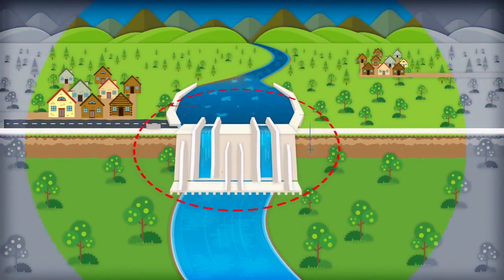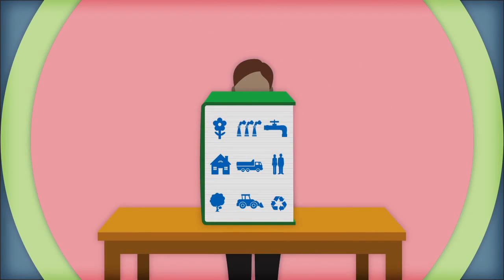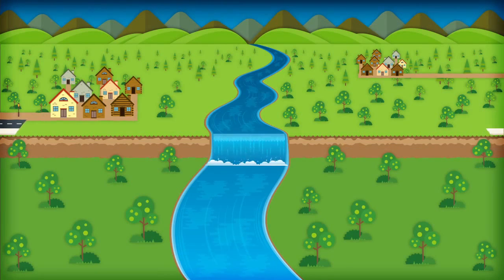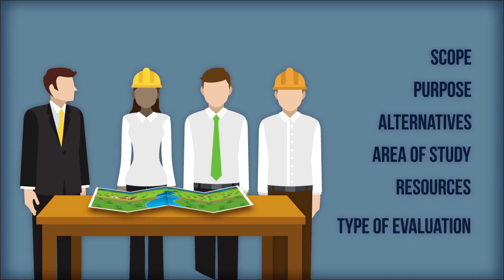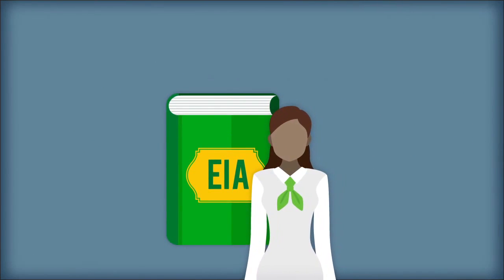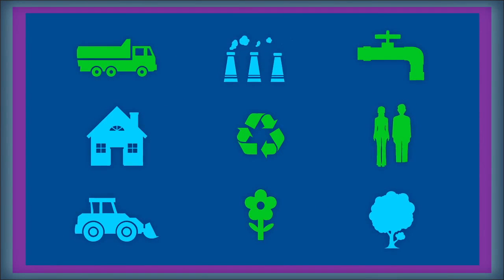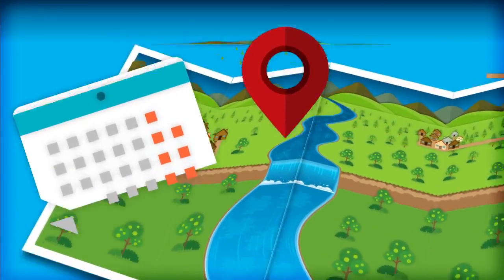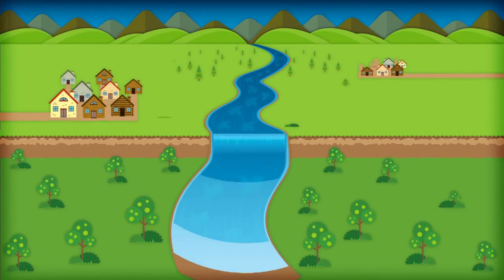Environmental impact assessments: identifying relevant issues and concerns from the beginning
The quality of an environmental impact assessment depends largely on the proper identification of the environmental and social aspects that may be subjected to direct and indirect impacts from the proposed activity or project. A clearly defined project scope is the basis of an equity environmental impact assessment.

At the Inter-American Development Bank we work to improve lives in Latin America and the Caribbean.